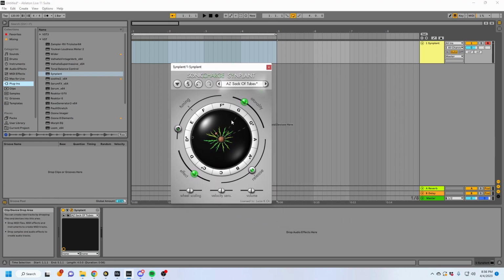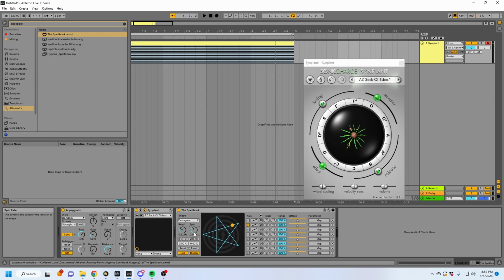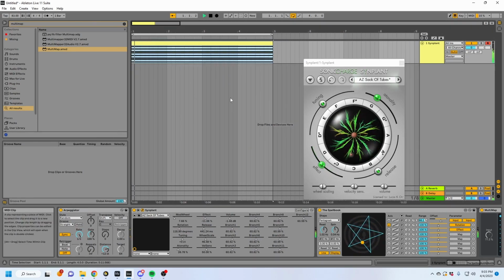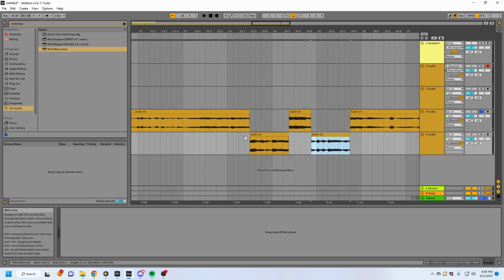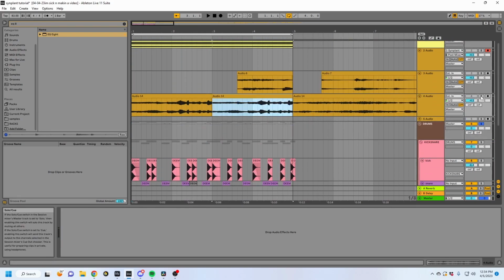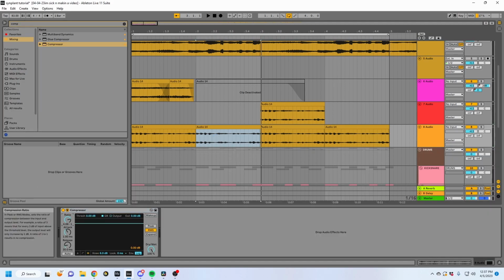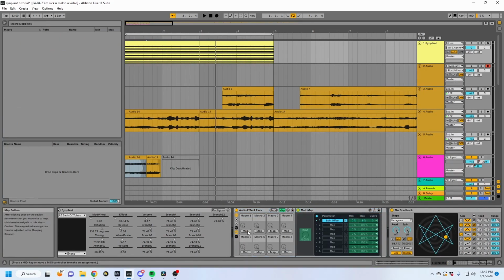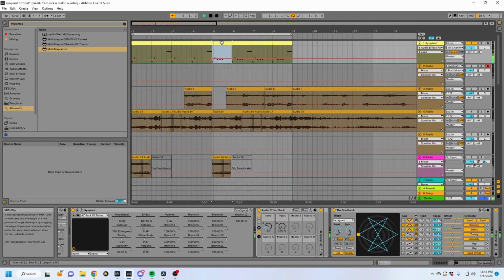Sound Design Tutorial - Synplant, arranging sounds, and the Hypnus Spellbook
This video is a bit of a continuation off of my first Spellbook video - I go over some of the capabilities of Synplant, and use the Spellbook to help with arranging and creating sounds to fit within a 4 bar loop. If you only have the Spellbook and don't plan on purchasing Synplant, you can still apply these same techniques with other synthesizers,

00:00 intro
00:52 synplant explanation
02:40 setting up random arpeggiator
04:40 mapping the Spellbook to Synplant
08:30 makin' sounds
11:30 saving the best sounds for your own samples
12:35 Arranging sounds to make a 4 bar loop
18:30 setting up the spellbook to have pseudo randomness
20:10 Workflow with pseudo randomness
25:00 Outro